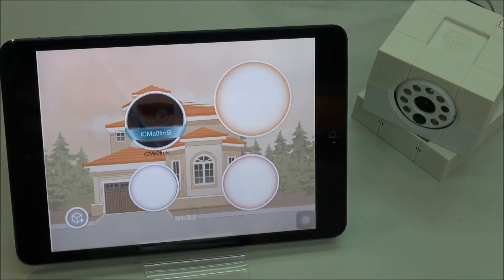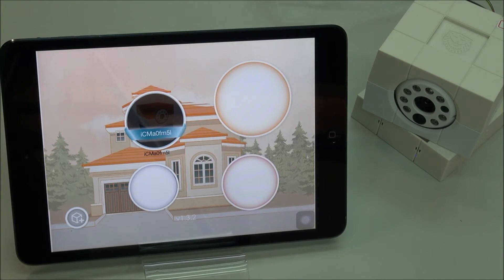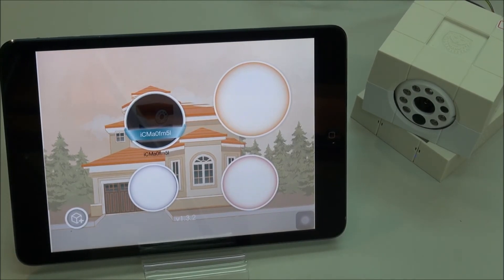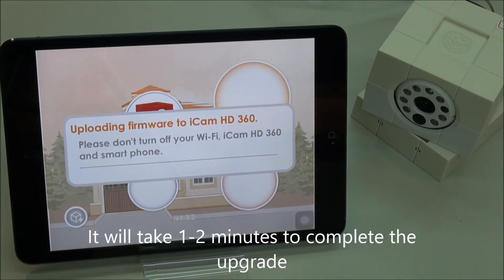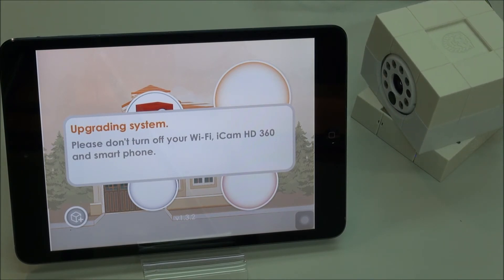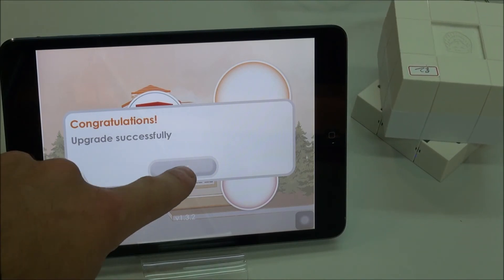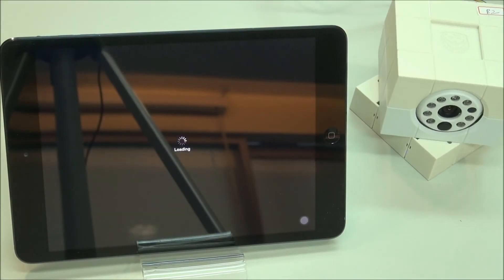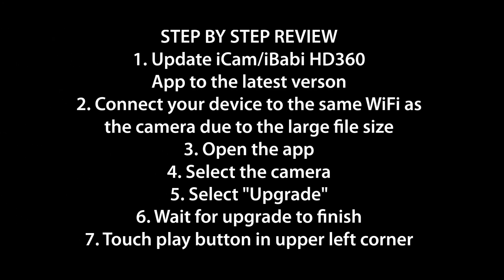Amaryllo Firmware Upgrade Steps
This video shows how to upgrade your device firmware by simple steps. Please make sure that the firmware upgrade is performed at home with your phone and device under the same WiFi router.